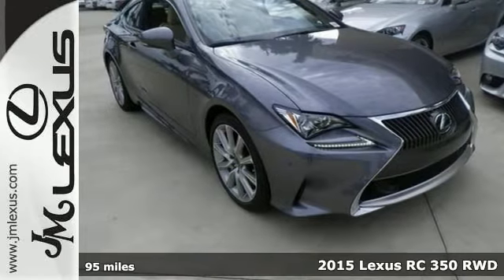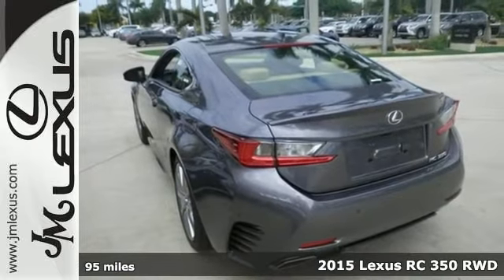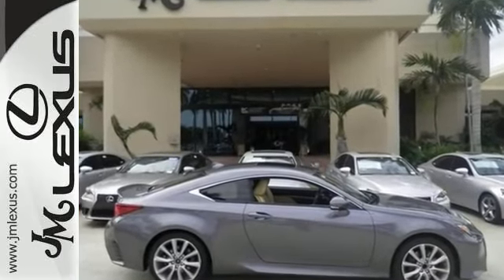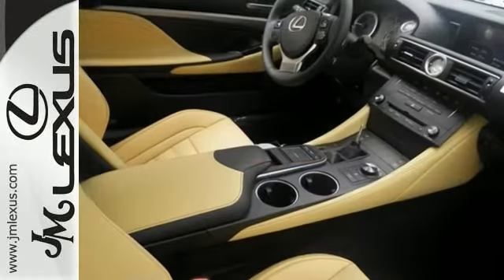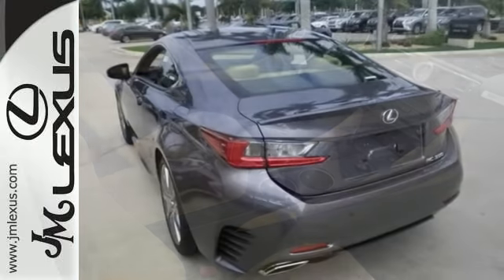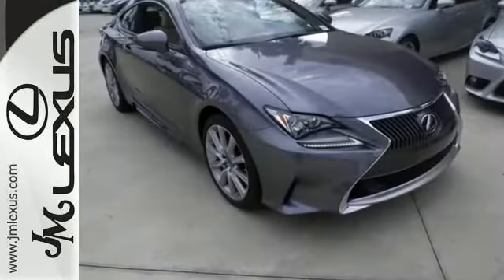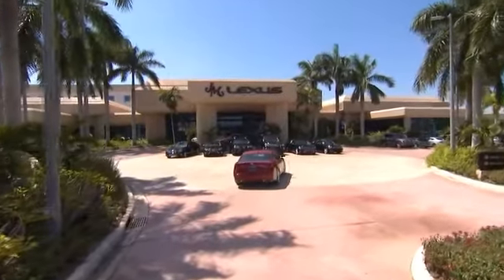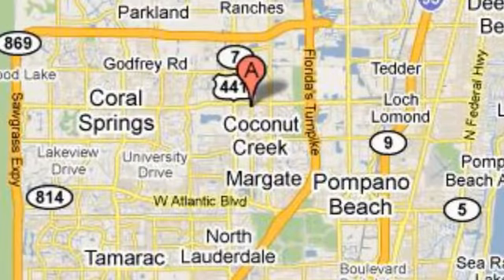New 2015 Lexus RC 350 RWD Margate FL Ft-Lauderdale, FL #52637 - SOLD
Year: 2015
Make: Lexus
Model: RC 350 RWD
Trim: 2 DR COUPE
Engine: 3.5L V6
Transmission: Automatic 8-Speed
Color: Nebula Gray Pearl
Interior: Playa Linear Dark Mocha Wood Trim
Stock #: 52637
VIN: JTHHE5BC6F5000619
You are currently viewing a new 2015 Lexus RC 350 RWD with JM Lexus the #1 Volume Lexus Dealer since 1992! Thank you for your interest. We look forward to working with you. Stock #: 52637 Exterior: Nebula Gray Pearl Interior: Playa Linear Dark Mocha Wood Trim Trim: 2 DR COUPE JM Lexus 5350 West Sample Rd Margate FL 33073

Address:
5350 W Sample Rd